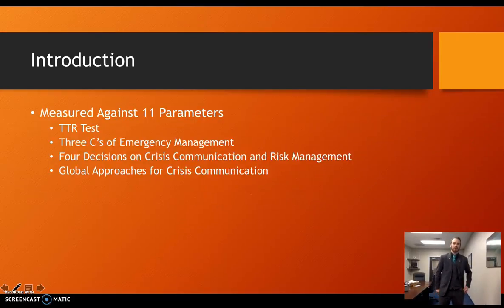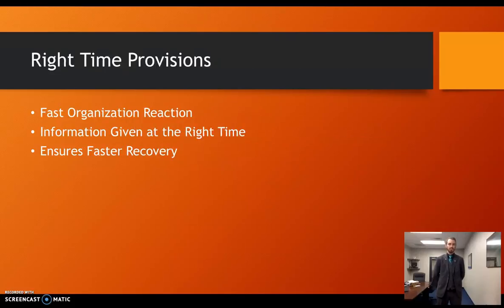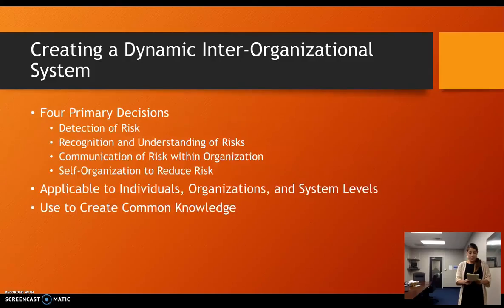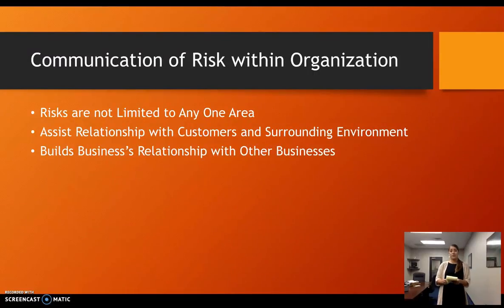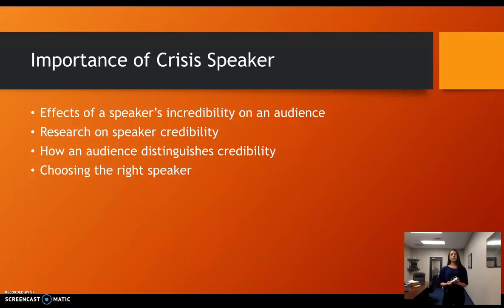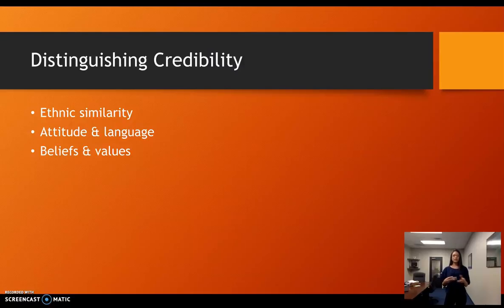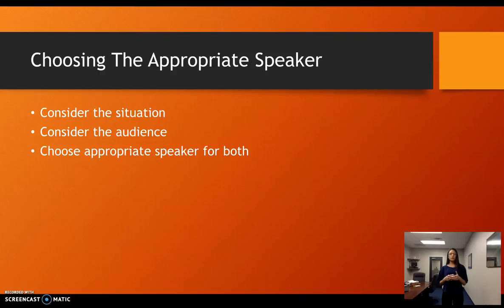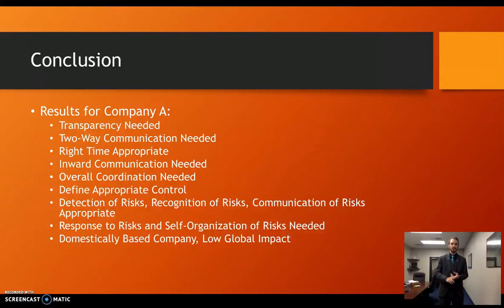Group 5 Presentation - BCOM 3306_600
James, Avery, Lannette, and Isela present how "Company A" can improve its crisis communication model.